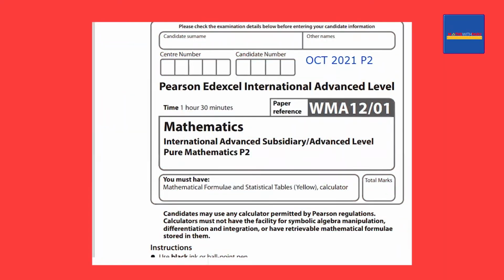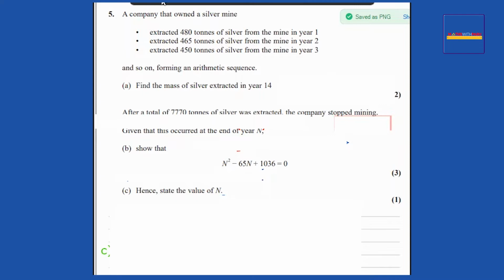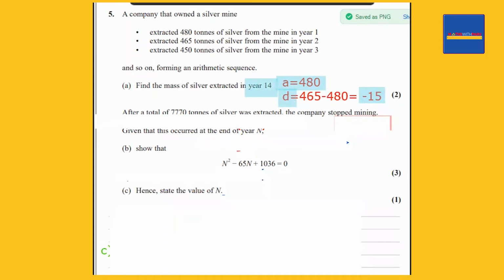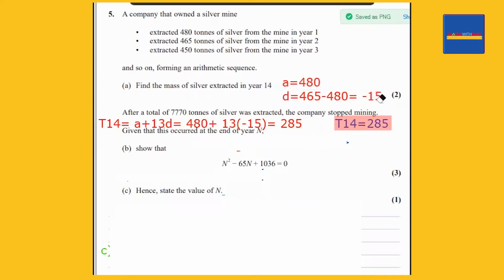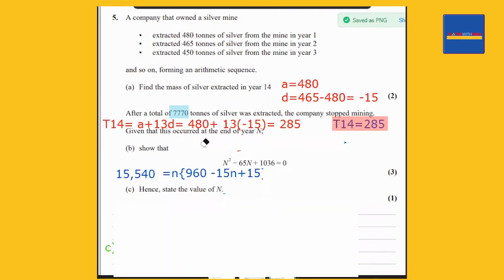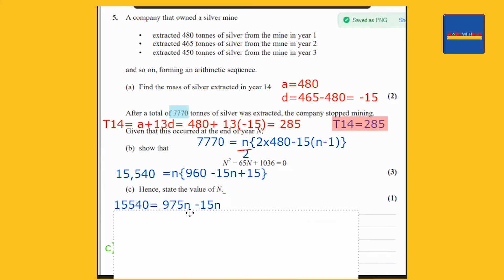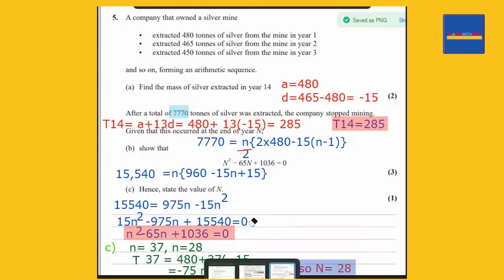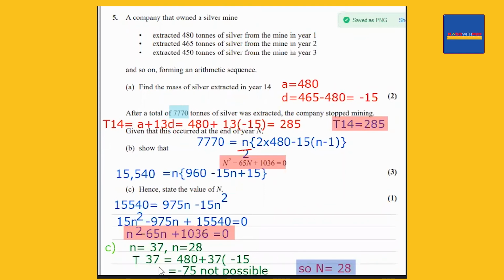Pearson Edexcel | International Advanced Level | Pure Maths P2 | Q5 |Oct '21| Arithmetic Series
This video is a revising of answers for Question 5 of Pearson Edexcel International A Level Pure Maths P2 October 2021 paper based on Arithmetic Series. The aim of the video is to help students revise, train, and refresh their minds as they prepare for their final exams. By going through this series of videos they are able to successfully revise all the papers and their doubts on questions.